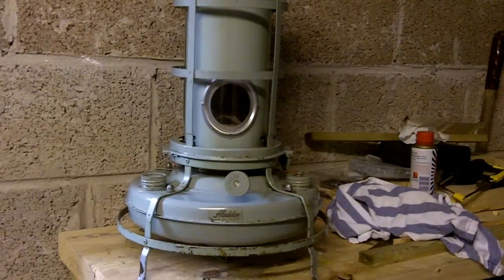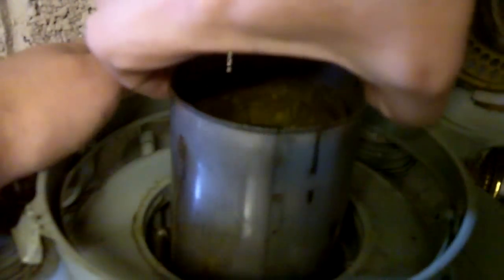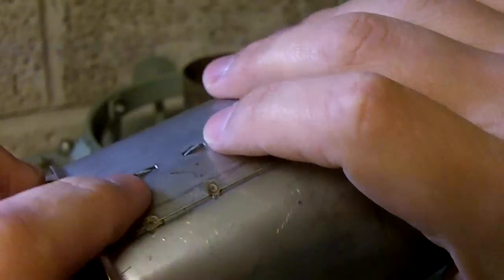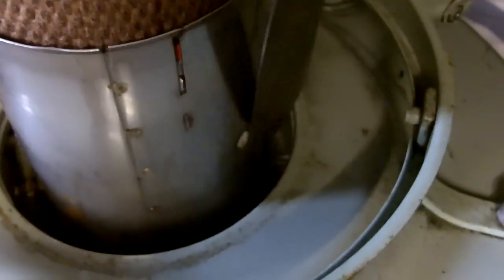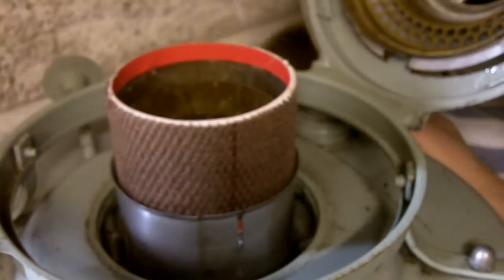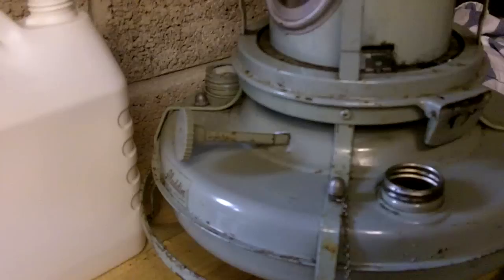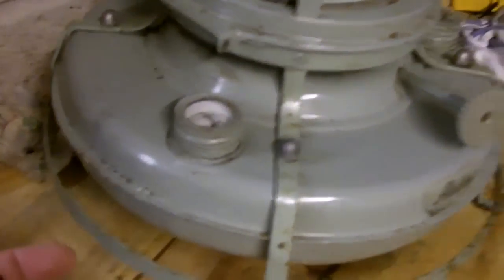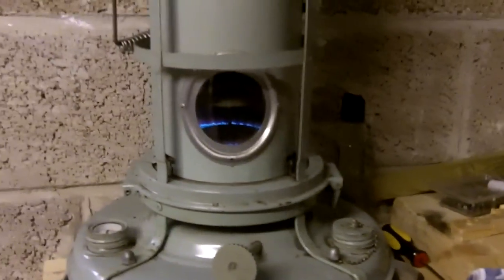Aladdin Blue Flame 37 Kerosene Heater/Cooker: Installing new wick and Testing